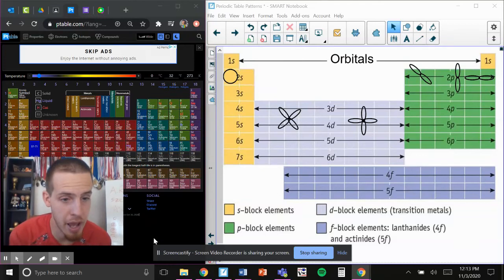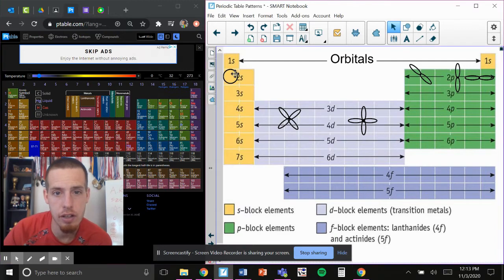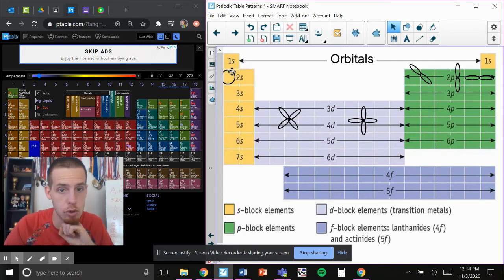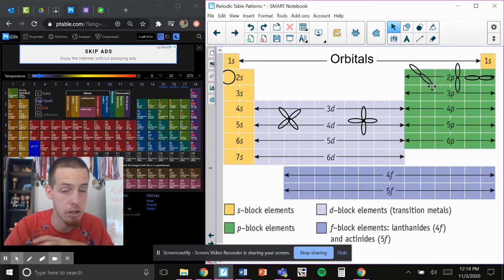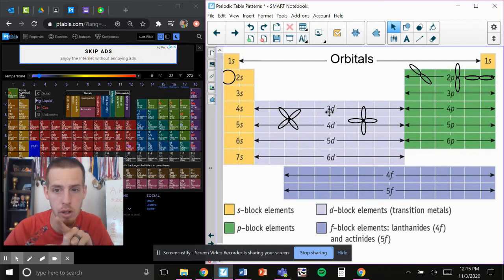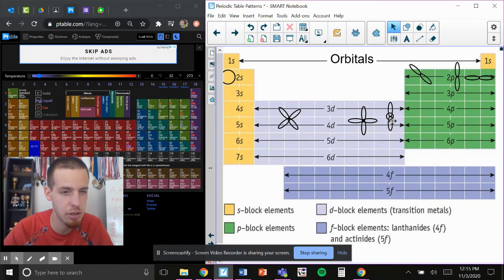Patterns: Orbitals (s,p,d,f-blocks)